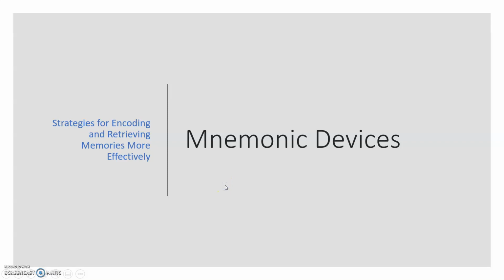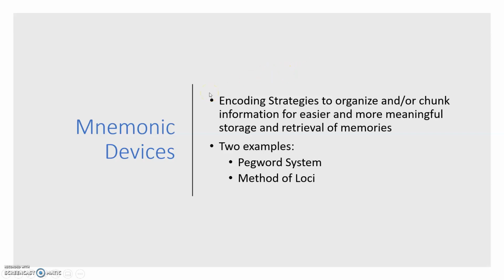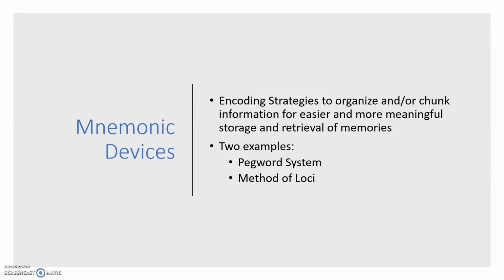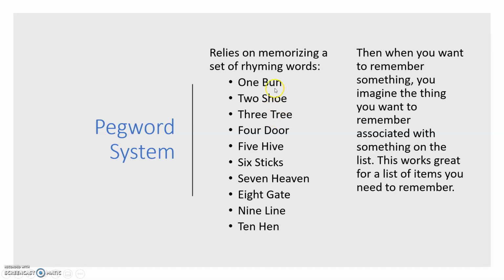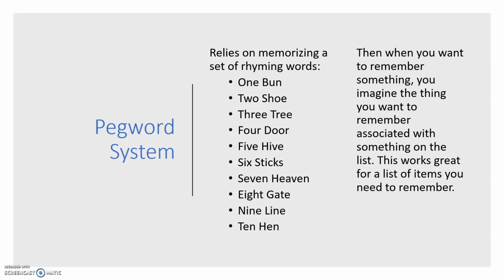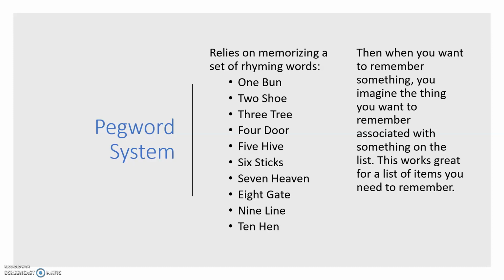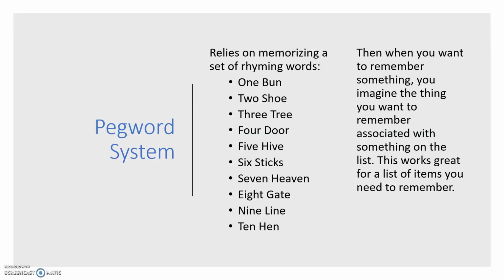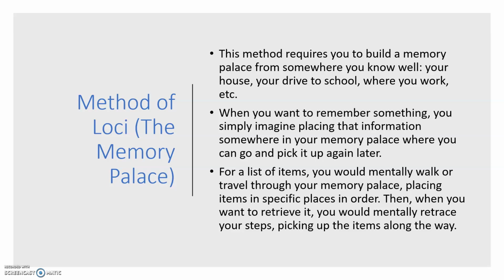Mnemonic Device Introduction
This video does a quick introduction to two different types of mnemonic devices: The Pegword System and the Method of Loci.